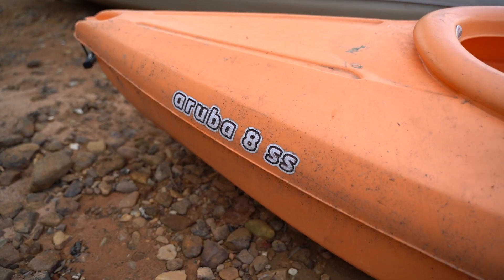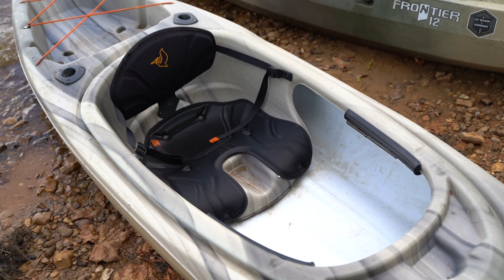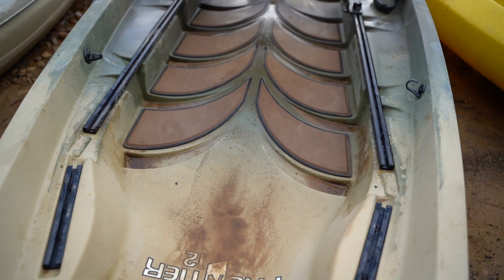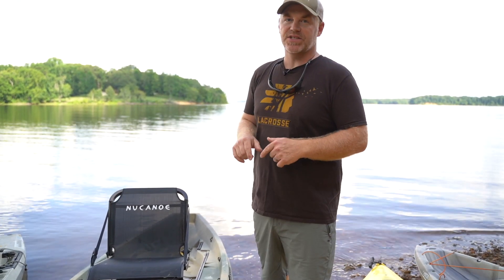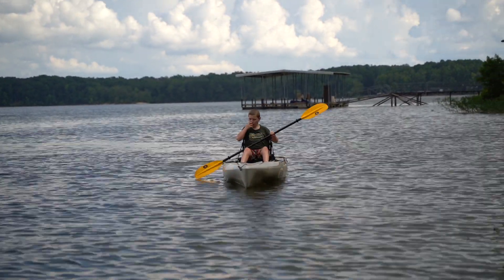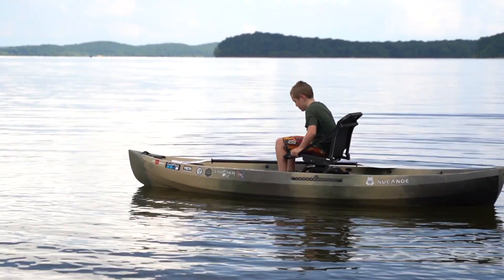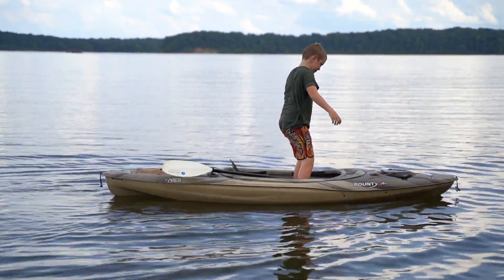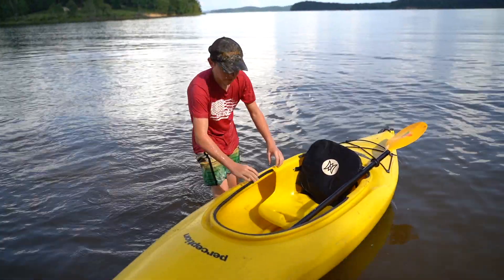Best Kayaks for Bowhunting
Take a closer look at the best and worst kayaks for hunting this season.